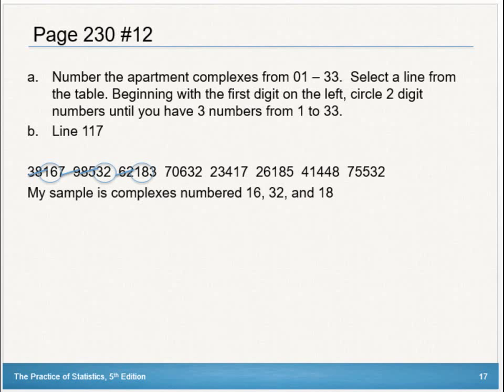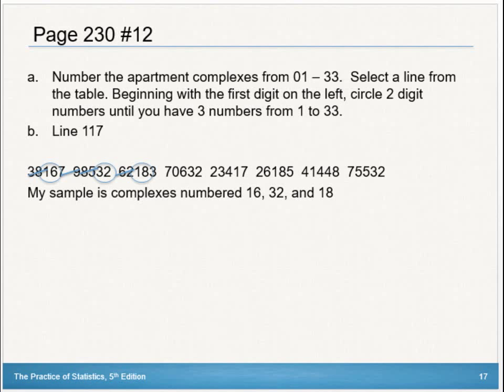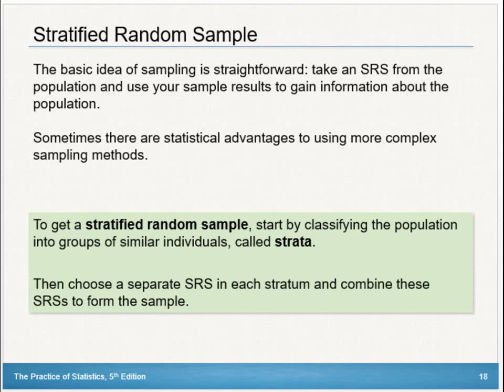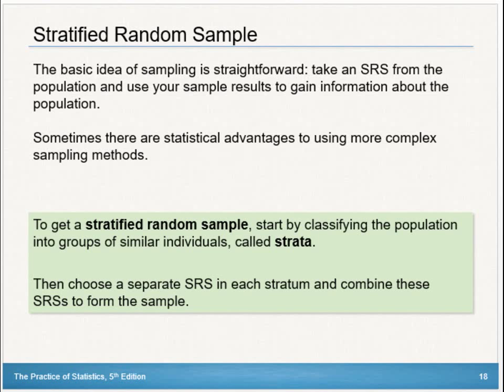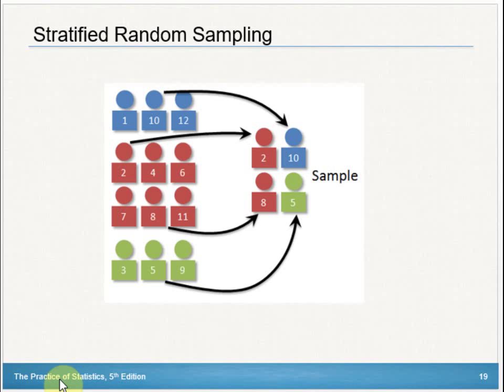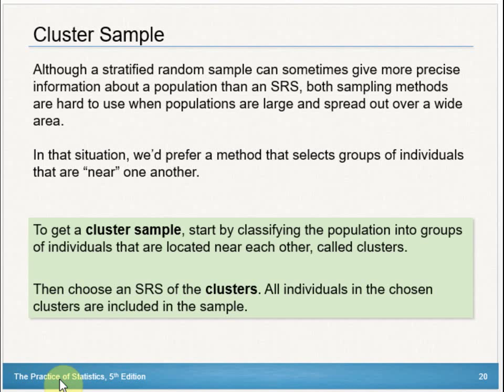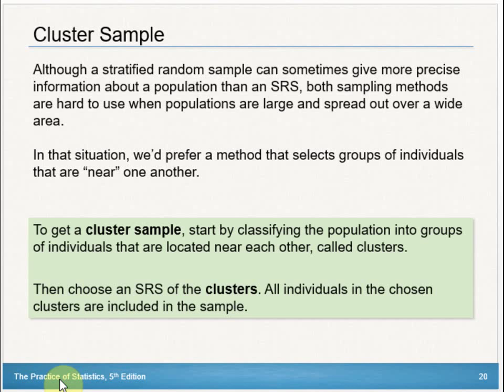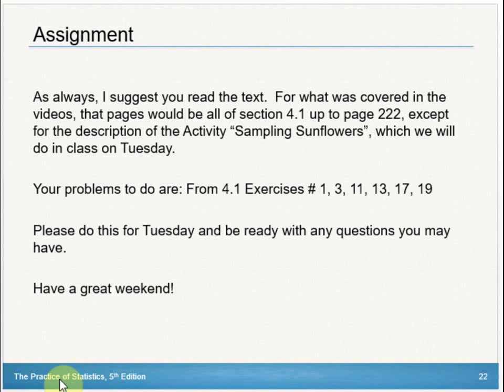LT 4.1 Part c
Samples and Surveys